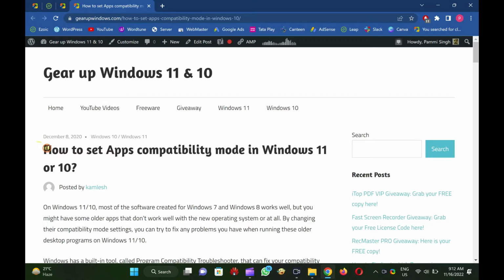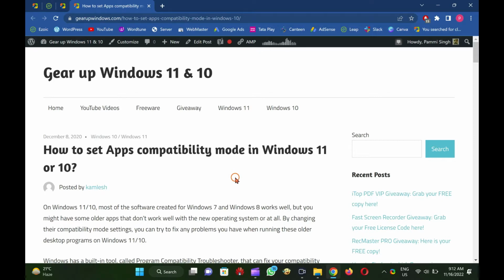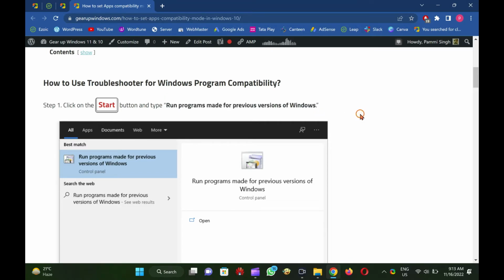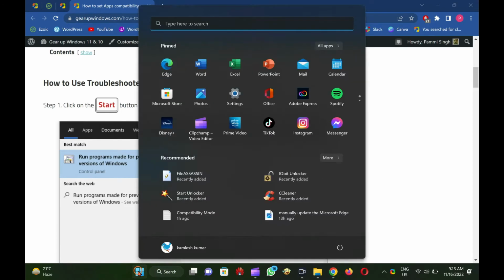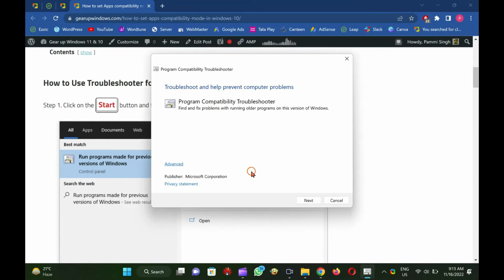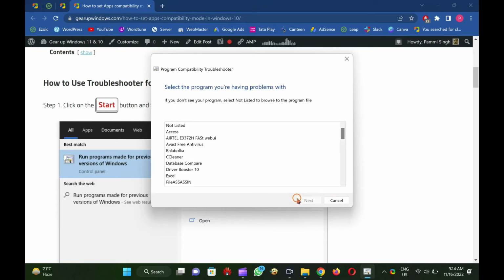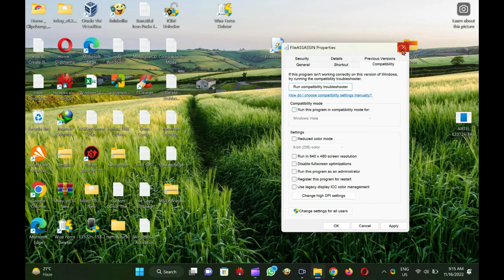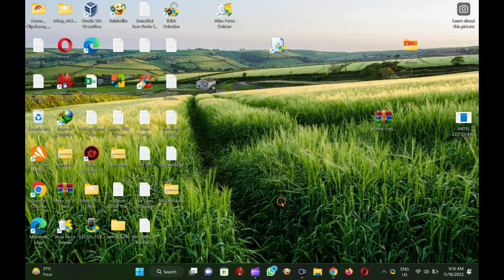How to Configure Apps compatibility mode in Windows 11 or 10 | GearUpWindows Tutorial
How to Configure Apps compatibility mode in Windows 11 or 10?

On Windows 11/10, most of the software created for Windows 7 and Windows 8 works well, but you might have some older apps that don’t work well with the new operating system or at all. By changing their compatibility mode settings, you can try to fix any problems you have when running these older desktop programs on Windows 11/10.

Windows has a built-in tool, called Program Compatibility Troubleshooter, that can fix your compatibility issues automatically. If the troubleshooter can not solve the problem, you can manually run an app in compatibility mode, which uses settings from an earlier version of Windows to run the app. You can automatically search the troubleshooter for apps that might have problems with Windows 11 or 10 or run the troubleshooter manually on a particular app.

How to Use Troubleshooter for Windows Program Compatibility?

Click on the Start button and type “Run programs made for previous versions of Windows.”

Click on the “Run programs made for previous versions of Windows” from the available results to open the “Run programs made for previous versions of Windows.”

Click on the Next button, and the troubleshooter will try to detect potential issues with your apps.

Choose an app with problems in the next window, and then press the Next button.

Select from the troubleshooting options: Try recommended setting or the Troubleshooting program.

If you want to use the recommended settings, the troubleshooter will use a previous version of Windows to test the software so that you can see if the problem is solved.

If you want to troubleshoot the app, the troubleshooter will ask you which issues you face. The troubleshooter will give tests and suggestions to fix the problem, such as checking the app’s display settings, depending on your selection.

Click on the appropriate option to test the program, and then click the Next button.

For each app you have compatibility issues with, you’ll have to run the troubleshooter.

How to Run an App in Compatibility Mode?

Alternatively, to adjust its compatibility mode settings, you can access the app’s assets. You can force an app to use settings from an earlier version of Windows with compatibility mode — helpful if you know the app is running well in, say, Windows 7 or Windows XP. Monitor and color settings for the app can also be changed using compatibility mode.

So, right-click the app and then choose Properties.

Choose the Compatibility tab, then check the box next to “Run this program in compatibility mode for:”

Pick the Windows version that you want to use in the drop-down box for your app settings.

Click on Apply and then OK.

Now, your unique program should work in compatibility mode.

Chapters

00:00 Intro
01:15 How to Use Troubleshooter for Windows Program Compatibility?
02:46 How to Manually Run an App in Compatibility Mode?